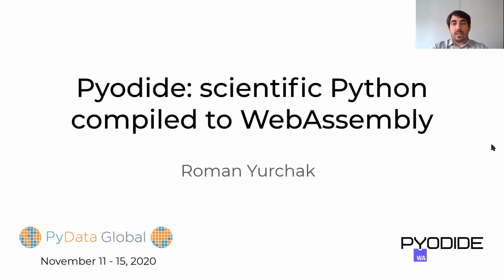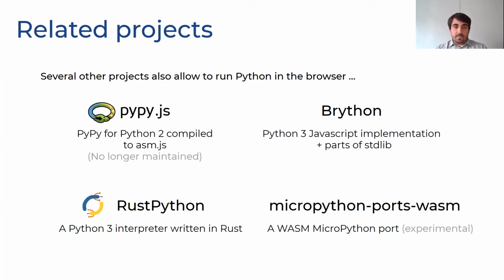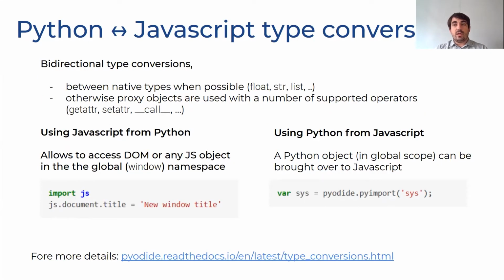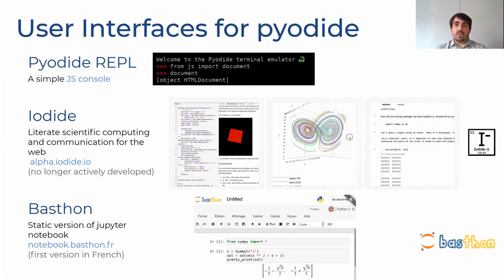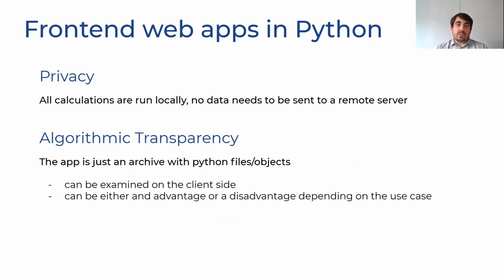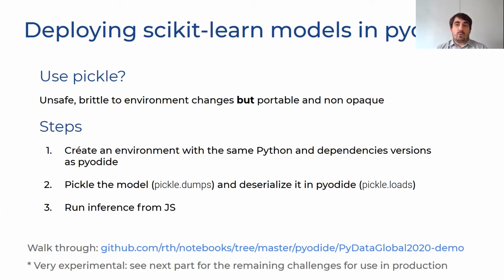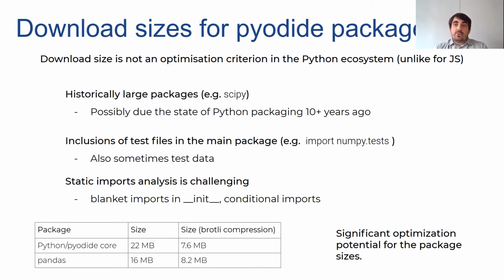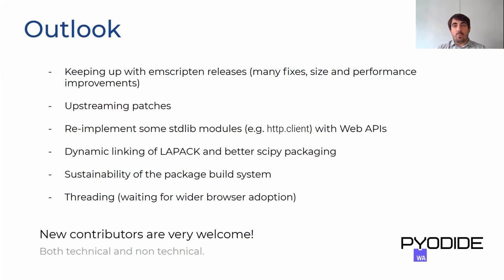Roman Yurchak- Pyodide Scientific Python Compiled to Webassembly Optimized| PyData Global 2020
Talk
The Pyodide project compiles the scientific Python stack to WebAssembly, so that it can be run in the browser. It supports data science libraries such as NumPy, Pandas, parts of scipy and scikit-learn. In this talk I will outline the current capabilities and existing challenges. I will then illustrate how to use pyodide to run ML models in the browser and compare it with other existing approaches.

Speaker
Roman Yurchak has a background in computational physics, and is currently working as data scientist at Symerio. He is also an open source contributor and scikit-learn core developer.

00:10 Help us add time stamps or captions to this video! See the description for details.